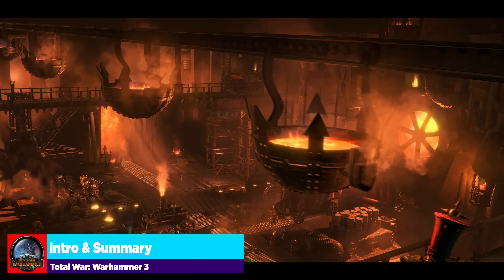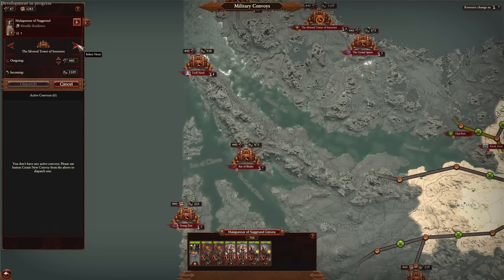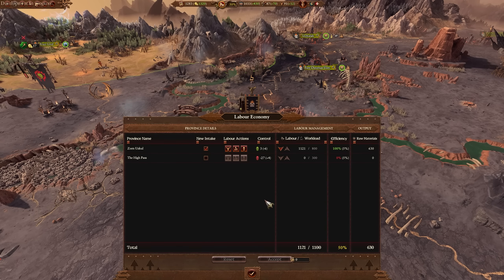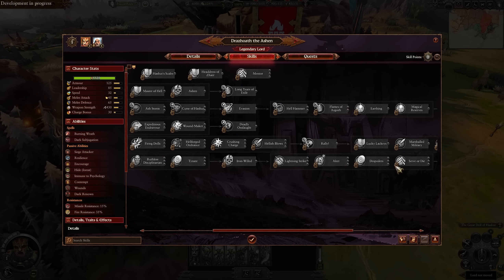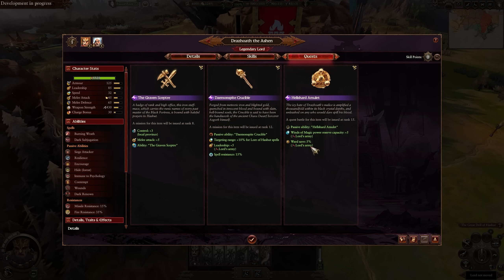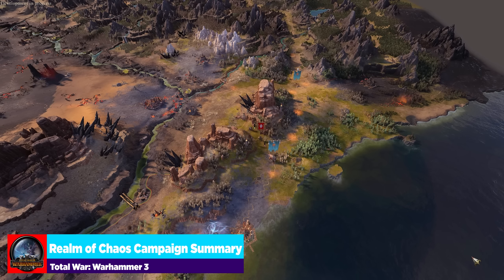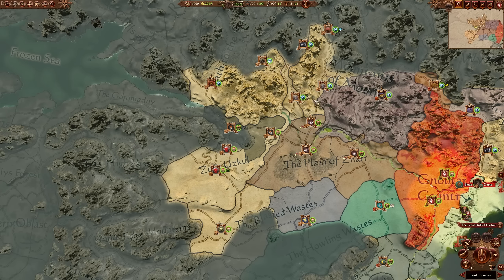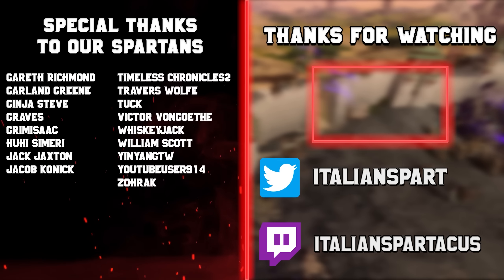Drazhoath Campaign Summary: Is it Right For You?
The Forge of the Chaos Dwarfs DLC is coming! In the first of our "Is it Right For You?" series for the Chaos Dwarf DLC, we discuss Drazhoath the Ashen, leader of the Legion of Azgorh in a spoiler free Campaign Summary!

0:00 Intro & Summary
1:20 Unique Campaign Mechanics
8:37 Drazhoath Skill Tree
16:22 Technology Tree
19:49 Realm of Chaos Campaign Summary
22:39 Immortal Empires Campaign Summary

System Specs:
Motherboard: MSI MPG z690
Processor: Intel i9-12900FK
Graphics Card: EVGA GeForce RTX 3080 8GB FTW Gaming ACX
Memory: Corsair Dominator LED 32GB DDR4-3600 Memory